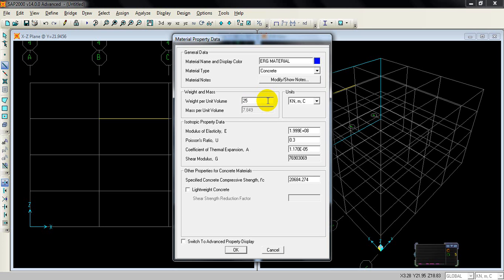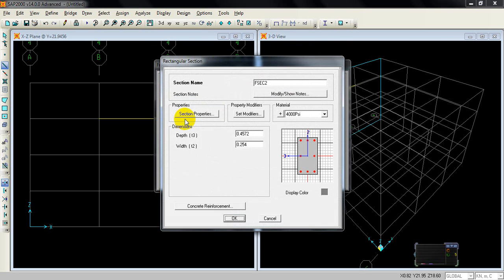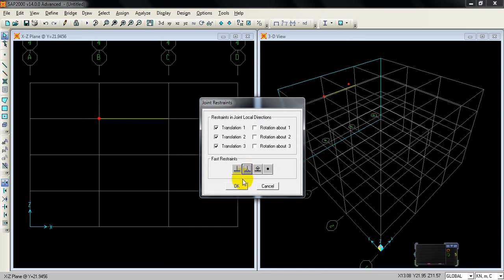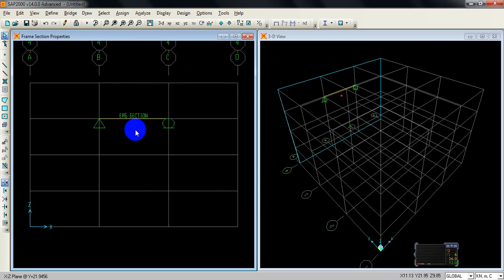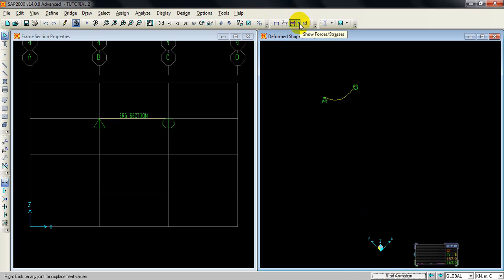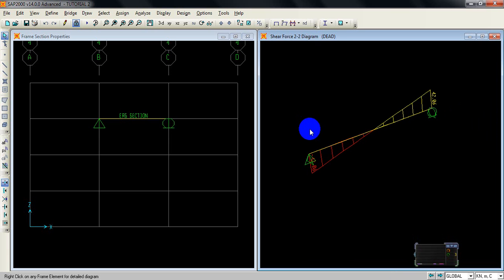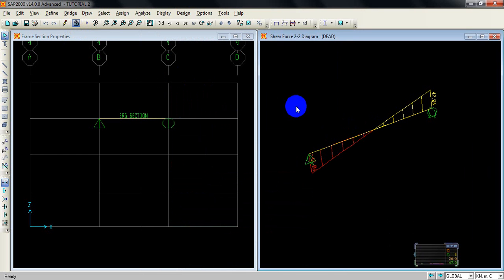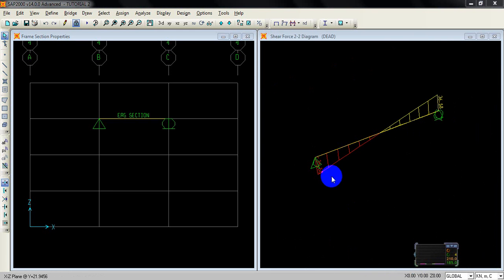SAP TUTORIAL BY ERG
HEY GUYS!!! THIS TUTORIAL MAY HELP U TO BASIC KNOWLEDGE ABOUT SAP 2014. IN THIS TUTORIAL THE SIMPLY SUPPORTED BEAM IS ANALYZE. IT IS THE 1ST CLASS OF SAP 2014... FOR MORE DETAIL GO: